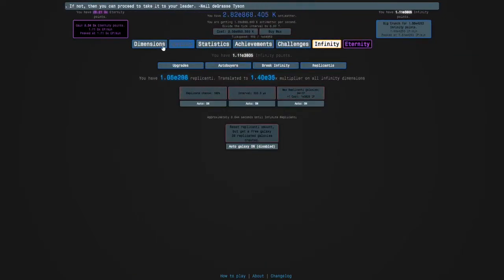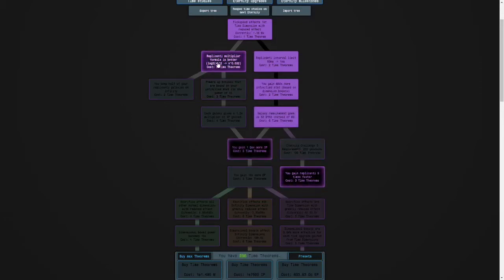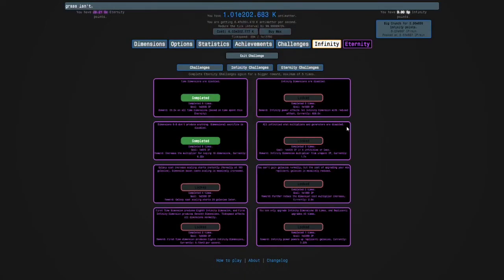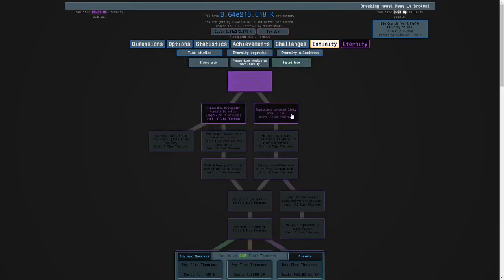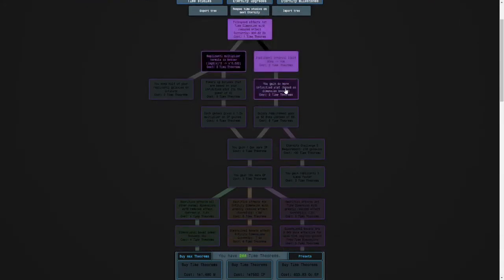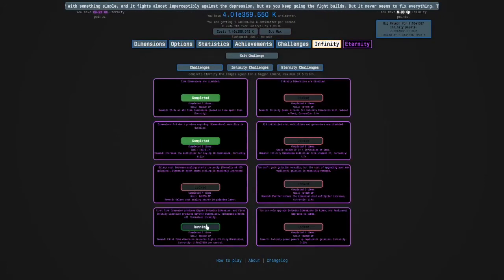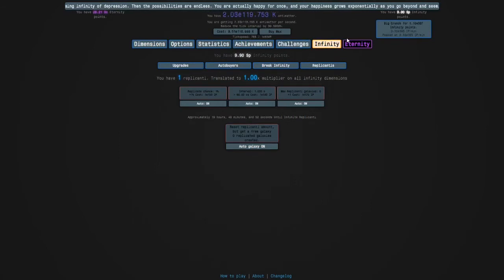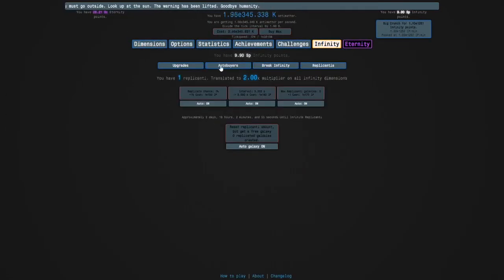Antimatter Dimensions Part 67 - Eternity challenges 2 and 3 completed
In this episode, we:

1. Got over e1.45 Million antimatter
2. Eternitied for over e29 EP
3. Did EC3x5 (completing the challenge)
4. Did EC5x4
5. Did EC6x3
6. Did EC2x4
7. Did EC7x3
8. Did EC2x5 (completing the challenge)

Best Antimatter: e1.47e6
Best Infinity Points: e7423
General amount of Eternity Points: e29
Latest mechanic unlocked: Eternity Challenges

In the next episode, we will do even more Eternity Challenge combinations.